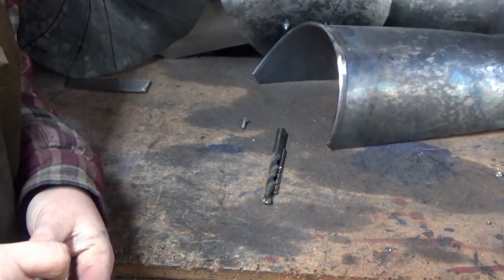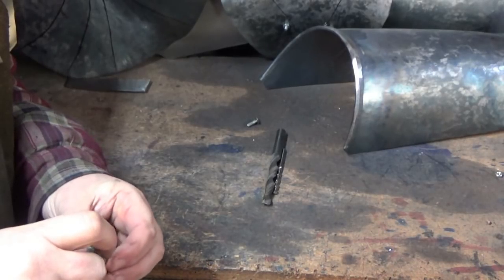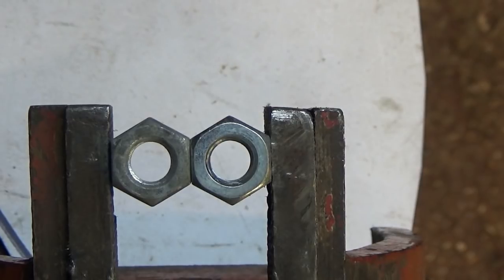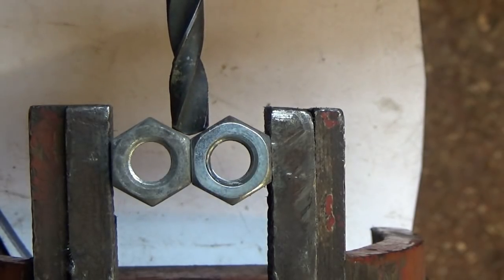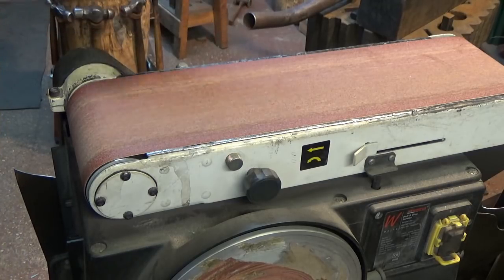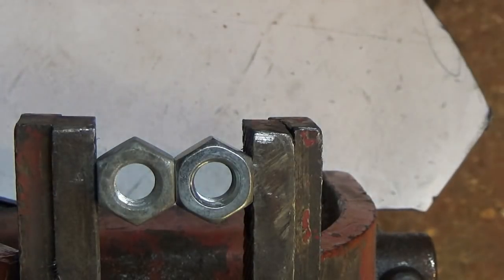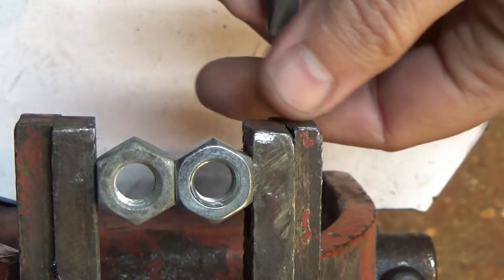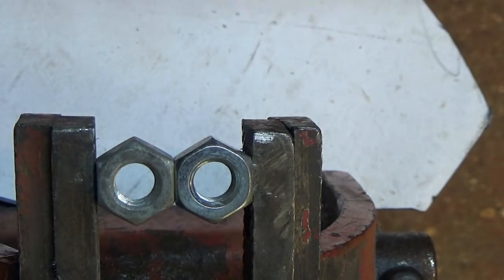Easily sharpen drill bits by eye.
I still struggle after years of sharpening drill bits to gauge the angles correctly. This simple, and cheap, solution should help you sharpen you drill bits easily and accurately enough for standard sheet metal work.

I've been using this method for about 5 years now and it has served me very well. Last week I had to finally throw away a drill bit as I'd used it all up.

Keep the bit cool, don't file too long, if you do just keep the bit cool in some water after each pass and you should be fine.

If you are planning on using the drill bits for precision engineering work, it is unlikely that this technique will get you the level of precision you are after. If you're looking to lengthen the working life of smaller drill bits (under 10mm or so) so they can drill holes in sheet metal work that does not require too much accuracy then this should be of help.